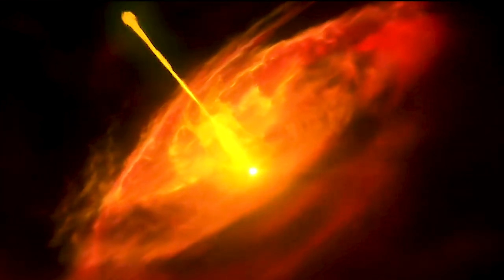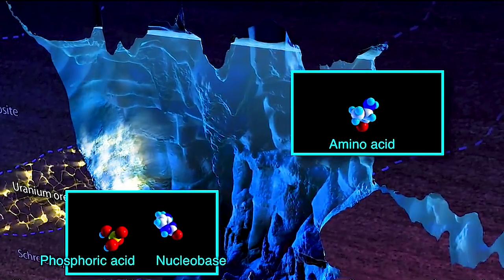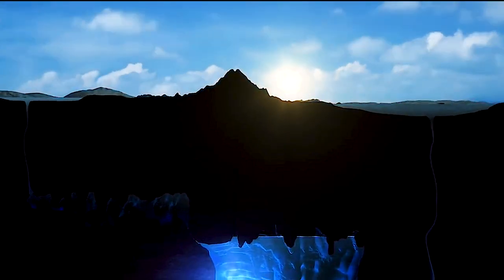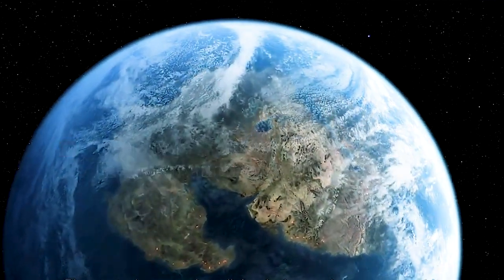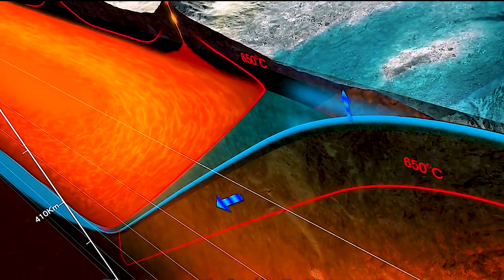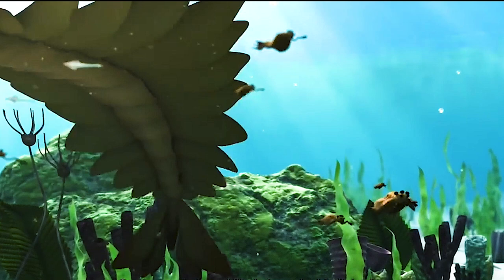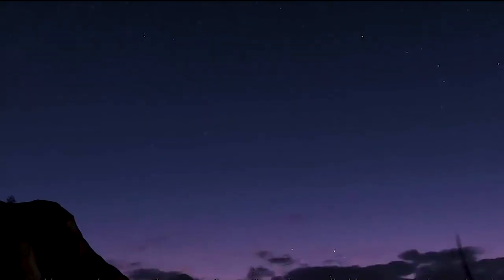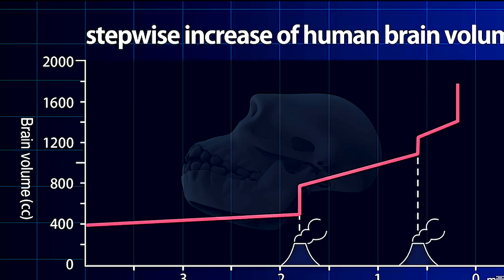What's Earth's Entire Story? | From Stardust to Civilization | Documentary Studio.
Embark on an awe-inspiring adventure through the ages, as we delve into the captivating story of Earth's evolution, from its fiery birth in the cosmos to the remarkable rise of human civilization. 🚀🌱
1. The Origin of the Earth.
　4.567 billion years ago : The formation of the Solar System.
　4.56 billion years:ago : The formation of the Earth.
　4.55 billion years ago : Giant impact.
2. Initiation of Plate Tectonics.
　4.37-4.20 billion years ago : The formation of the atmosphere and ocean.
　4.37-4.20 billion years ago : The initiation plate tectonics.
3. Birth of Proto-life.
　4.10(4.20?) billion years ago : The birth of first proto-life.
4. The Initial Stage of Life.
　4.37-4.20 billion years ago : The loss of the primordial continent and the generation of a strong geomagnetic field.
　4.20 billion years ago : The emergence of sun-powered life.
　4.10 billion tears ago : Mass extinction.
5. Second Stage of Evolution of Life.
　2.90 billion years ago : The emergence of photosynthetic life.
　2.70 billion years ago : Mantle overturn.
6. Third Stage of the Evolution of Life.
　2.30 billion years ago : Mass extinction by snowball Earth.
　2.10 billion years ago : From prokaryotes to eukaryotes.
7: The Dawn of the Cambrian Explosion.
　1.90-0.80 billion tears ago : The Formation of a Supercontinent.
　700-600 million years ago : The Sturtian Glaciation
　700-600 million years ago : The Leaking Earth.
8: The Cambrian Explosion.
　640 million years ago : The Origin of Multicellular Life.  The Marinoan Glaciation.
　580 million years ago : Appearance of Ediacaran Fauna. The Gaskiers Glaciation.
　550 million years ago : Evolution Responds to Environmental Changes
　540 million years ago : The First Cambrian Organisms
9: The Paleozoic Era.
　600 million years ago : Expanding Habitats.
　540 million years ago : The Co-evolution of Planets and Insects
　550-540 million years ago : The Evolution of Vertebrates
　260-250 million years ago : The Largest Mass extinction of the Phanerozoic Eon. Collision with a Dark nebula
10: From the Mesozoic to the birth of human beings.
　Dispersion and amalgamation of continents, and the evolution of life.
　The birth of primates.
　66 million years ago : Dinosaur extinction.
11: The Humanozoic eon : the appearance of human beings and civilization.
　Evolution into primates.
　The birth of human beings, the fourth animal category : the Humanozoic eon.
　10000 years ago : The Agricultural Revolution.
　5000 years ago : The Urban Revolution.
　2400 years ago : The Religious Revolution.
　300 years ago : The Industrial Revolution.
　The Information Revolution.
12: Future of the Earth.
　Challenges for Human society.
　Future of Human society.
　Future of the Earth.
　200 million years later : Formation of the supercontinent.
　400 million years later : Extinction of the C4 plants.
　1 billion years later : Cessation of plate tectonics.
　1.5 billion years later : Disappearance of the ocean.
　4.5 billion years later : Collision between the Milky Way Galaxy and the Andromeda Galaxy.
　8 billion years later : Annihilation of the Earth.